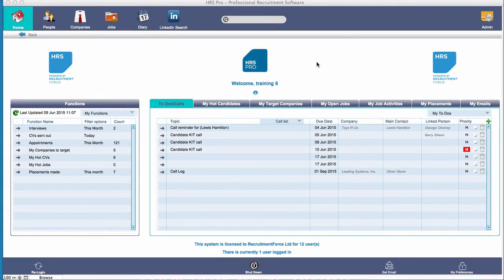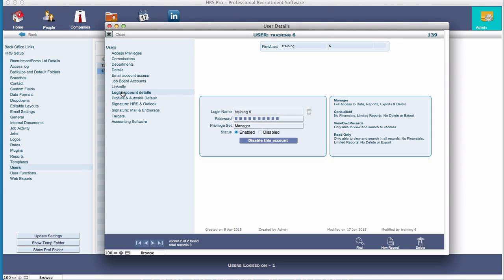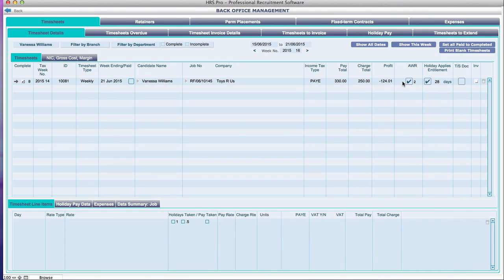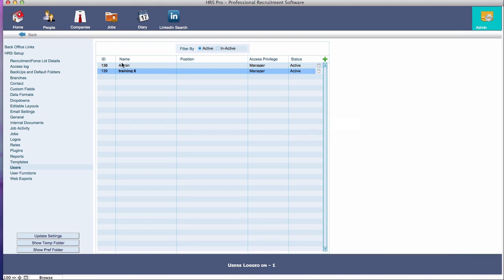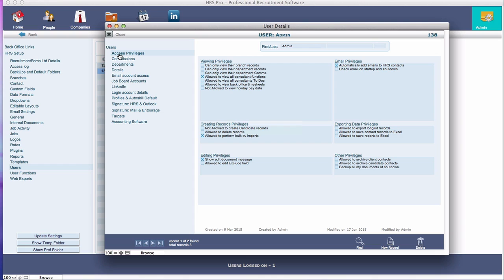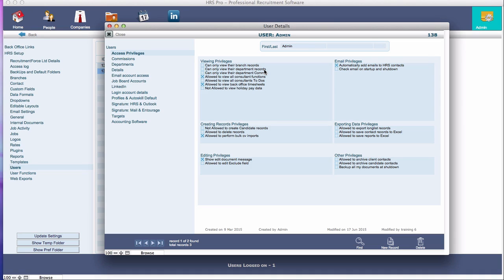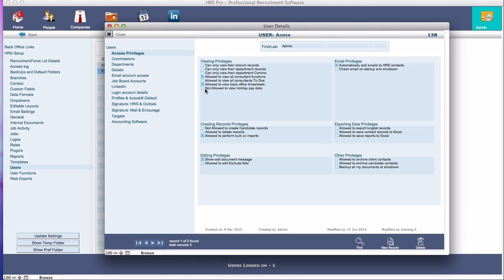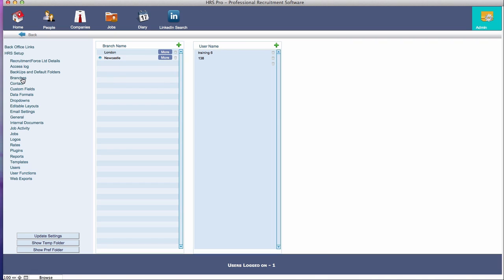46 Users HD